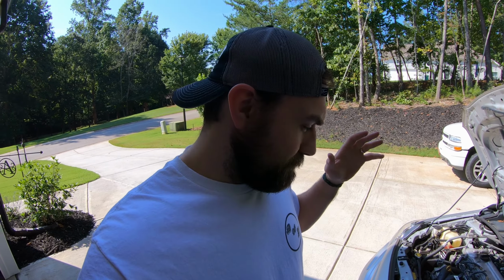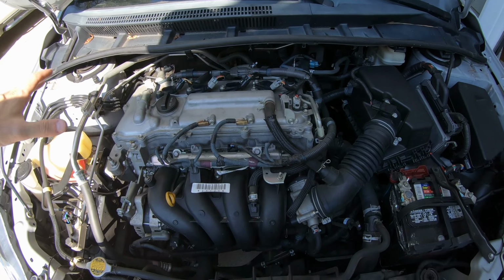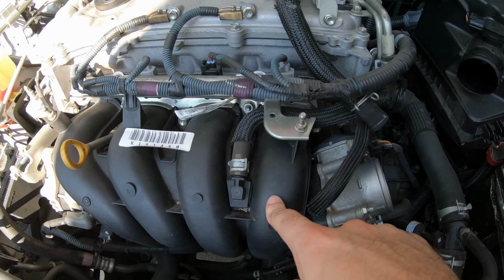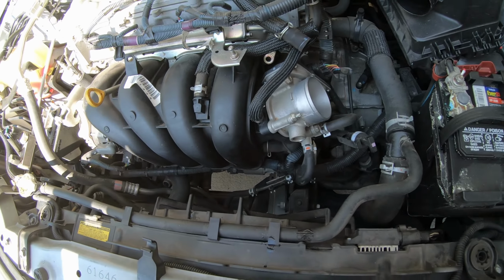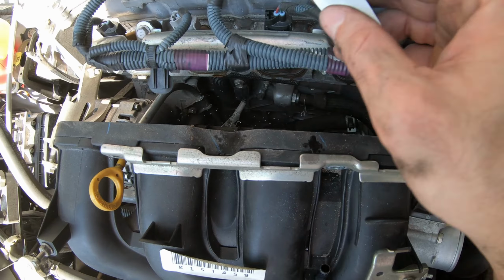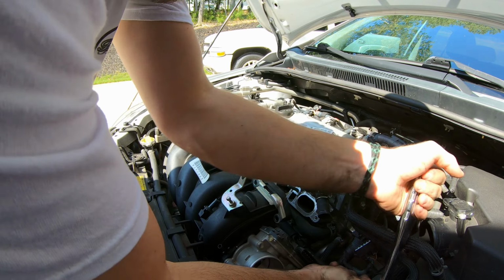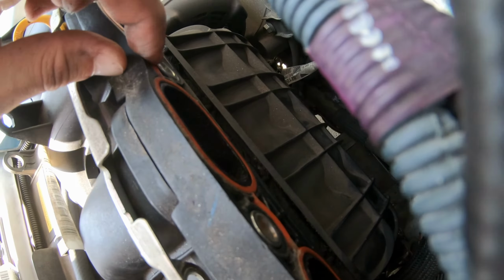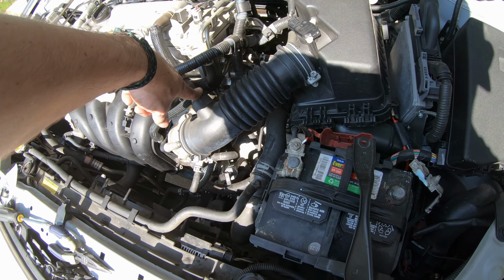How To Change The PCV Valve On My 2011 Toyota Corolla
My 2011 Corolla was having an idling issue. By me swapping out the old PCV with a new PCV, the idle issue has disappeared. Thank goodness it was only a cheap fix!

Socket Set:

Needle Nose Pliers:

Small Screwdriver Set:

Universal Joint Socket Adapter:

½ Inch Ryobi Impact Drill:

½ Inch Impact Sockets:

½ Inch Impact Extensions:

Code: BOSSADAMS